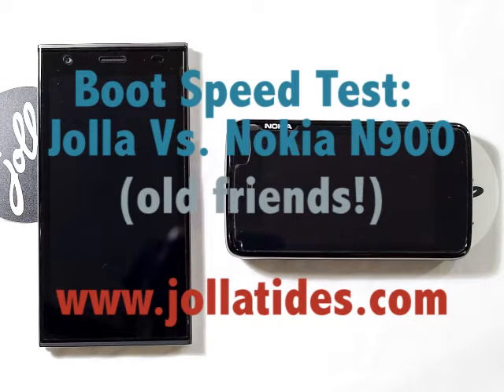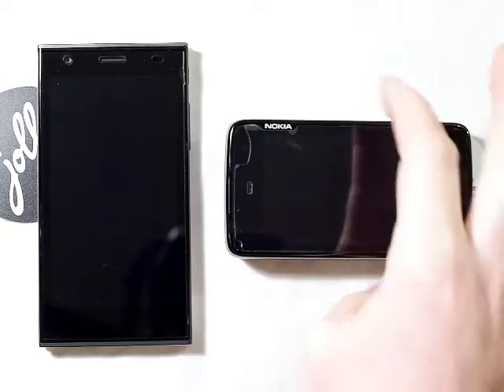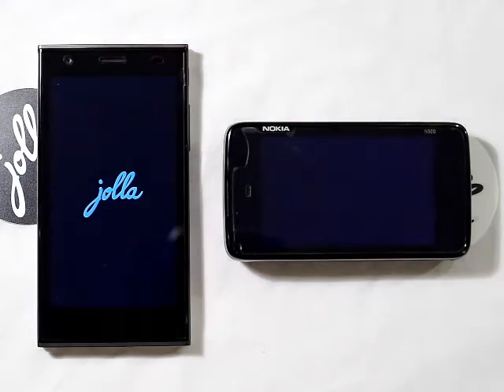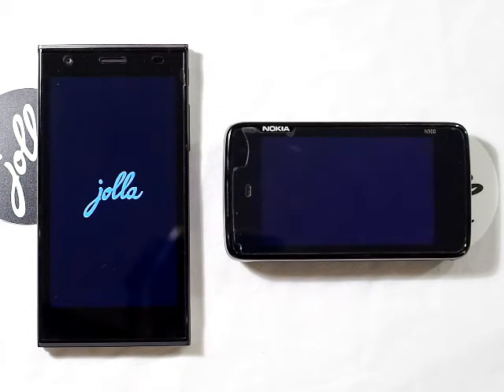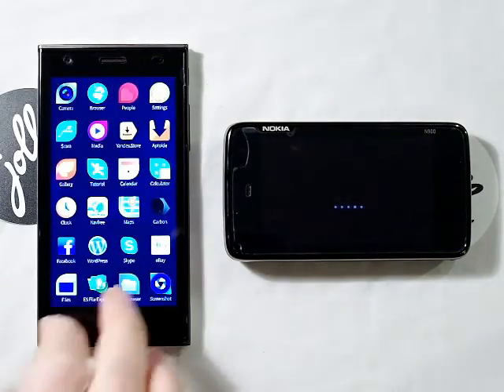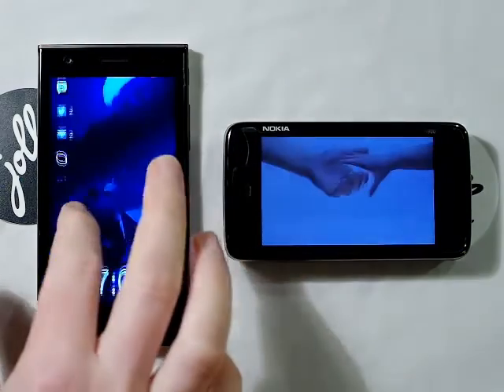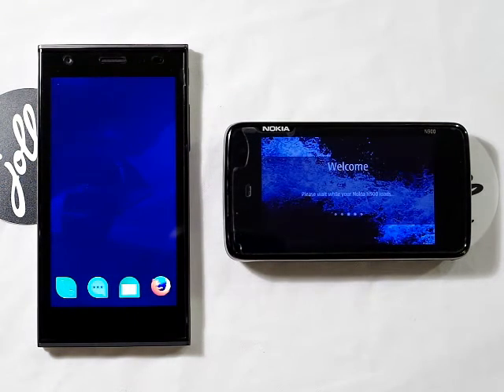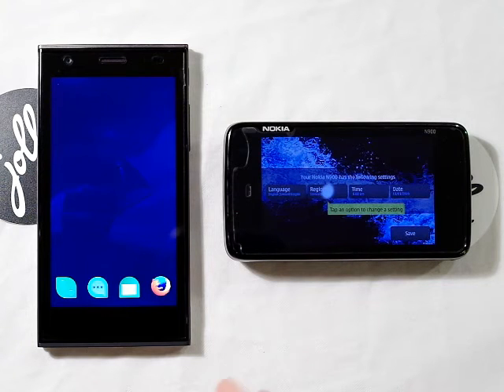Boot Speed Test: Jolla Phone Vs. Nokia N900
In this episode we run a boot speed comparison between the Jolla phone running Sailfish and the Nokia N900 (my old dog) running Maemo Community SSU Edition.